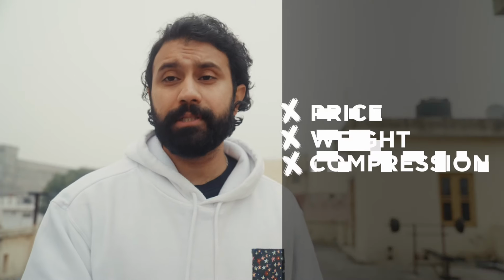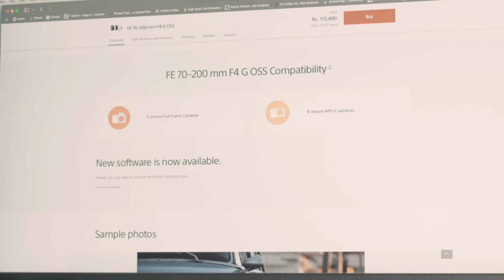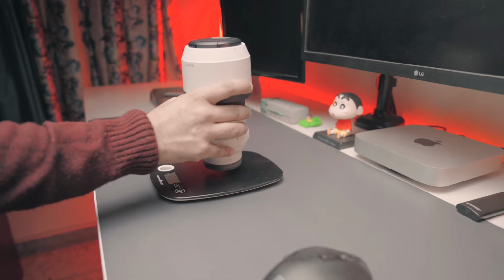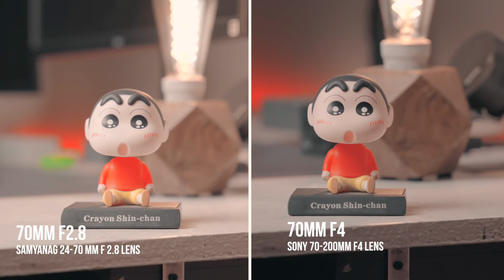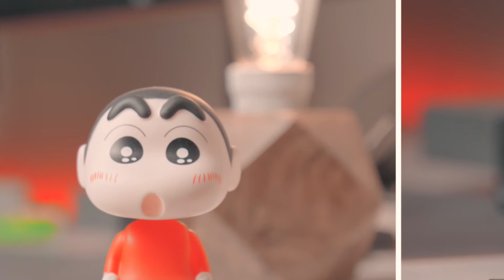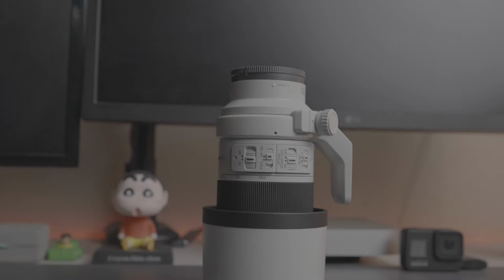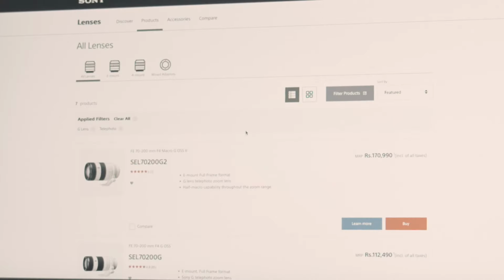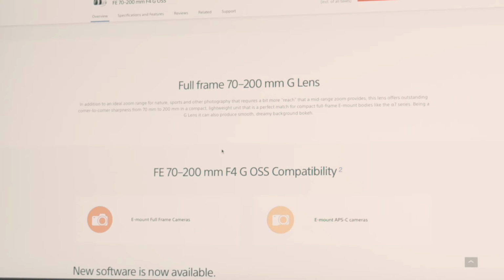F4 vs F2.8: Which Sony Lens Should You Buy For Your Camera?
f4 vs f2.8 Lenses: Which Should You Buy?
In this video, we dive into the reason I chose f4 instead of f2.8 lenses. Discover the pros and cons of each to help you make the best choice for your photography needs. We'll cover everything from cost to performance, so whether you're a beginner or a seasoned pro, you'll find valuable insights here. Don't miss out on our tips for getting the most out of your f4 lens!
budget photography lense affordable lenses for beginners

Thank you for joining me on this journey! Let's spark a conversation!

Gear  I use📷 :
Camera Sony A7iv (amazon)
V60 Cards (amazon)
VND filter K&F Concept (amazon)
Samyang 24-70 f2.8 Lens (amazon)
lowepro Protactic 450 AW ii (amazon)
Digitek DTR 520 BH Tripod (amazon)
RGB light Ulanzi VL49 (amazon)
Studio Light Zhiyun Molus G60 (amazon)

Software:
Adobe Photoshop